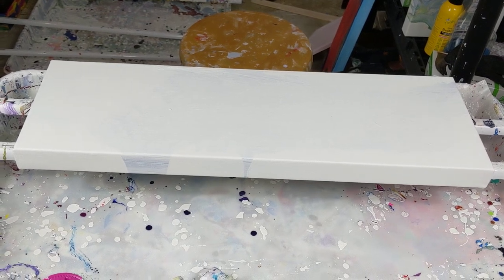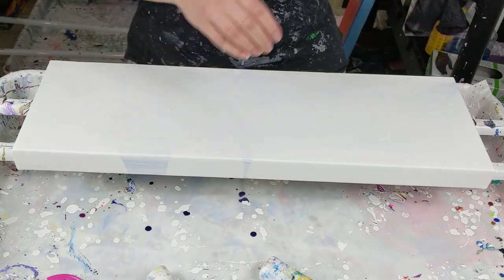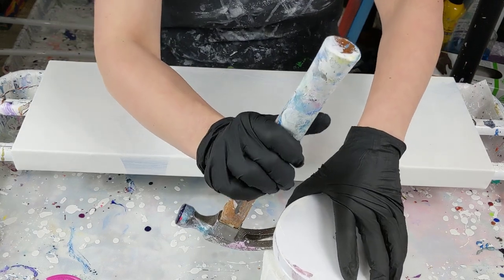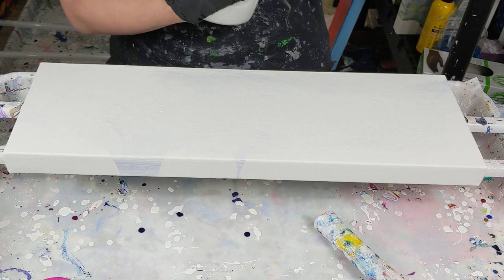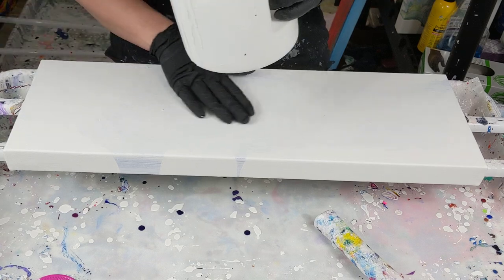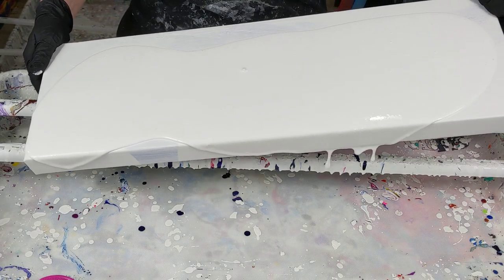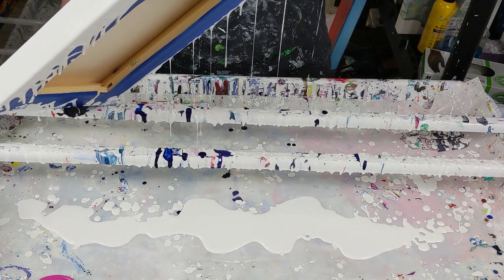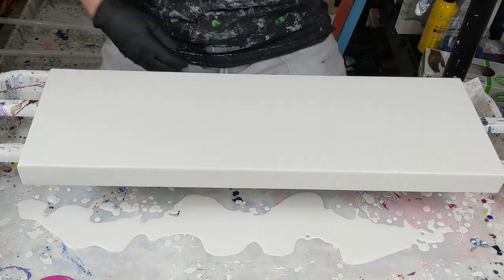(796) Hammer/mallet smash on long canvas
***ARTEZA links...